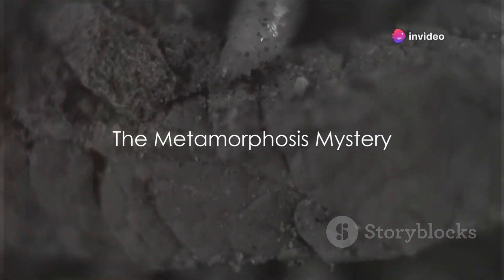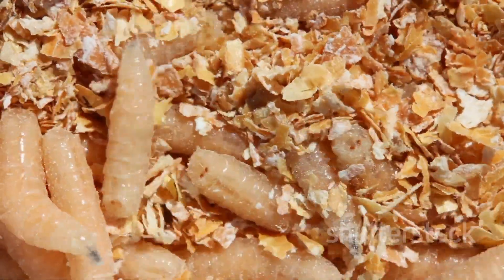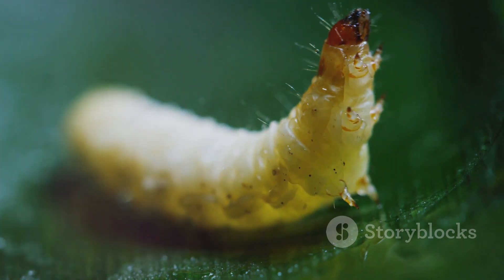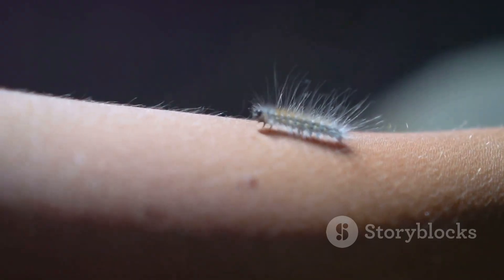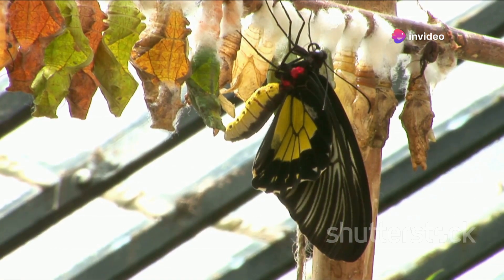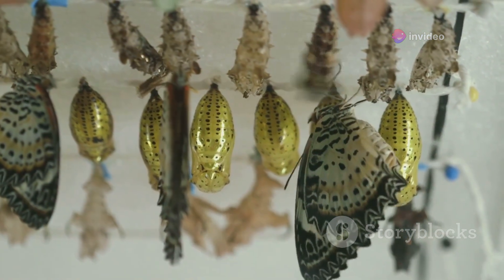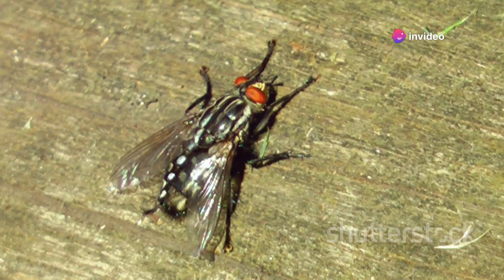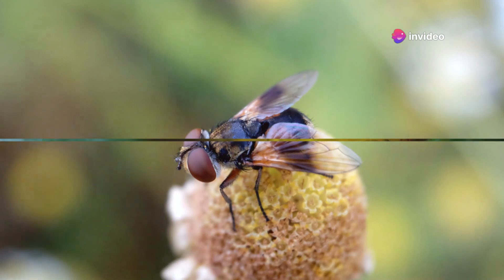How a Maggot Turns Into a Fly: METAMORPHOSIS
Witness the incredible transformation of a maggot into a fly in this fascinating journey through the wonders of nature and science! From the tiny maggot wriggling through its early stages to the miraculous emergence of a fully-formed fly, you'll gain a new appreciation for the intricate processes of metamorphosis. Perfect for nature enthusiasts, science buffs, and curious minds, this video is a must-watch!

See Less

OUTLINE:
00:00:00
The Metamorphosis Mystery

00:00:30
Eggs and Larvae

00:02:19
The Larval Stage

00:04:22
The Pupal Stage

00:06:17
The Birth of a Fly

00:08:00
Metamorphosis Summarized